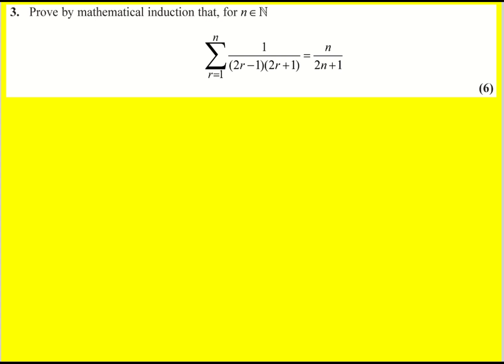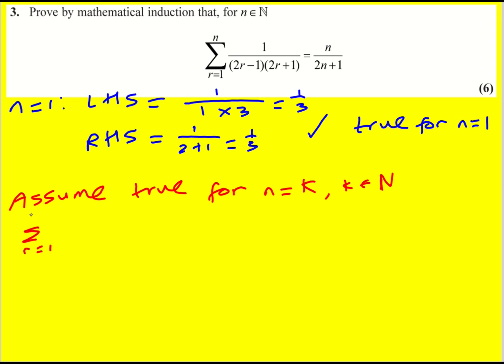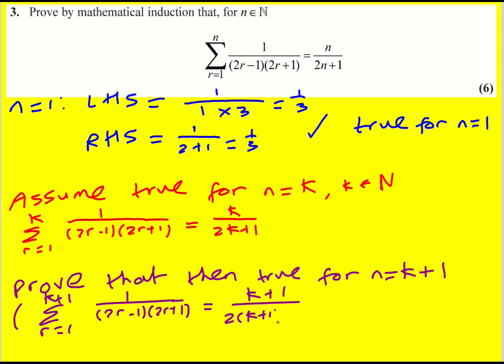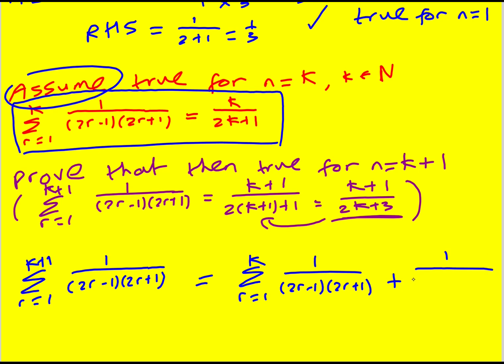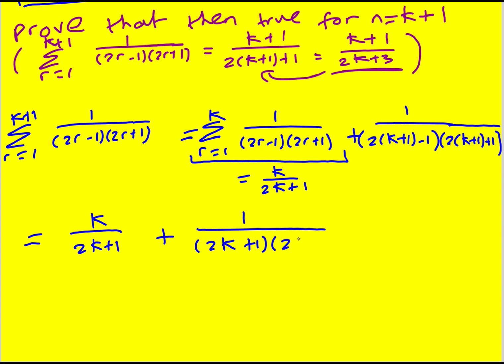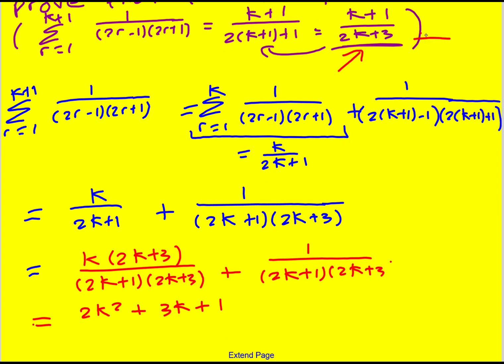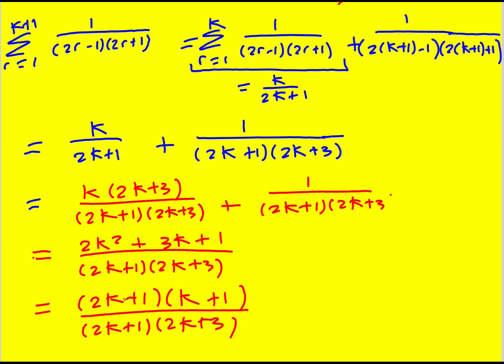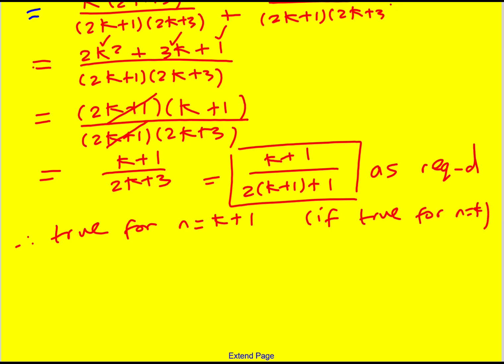AS FM Edexcel Jun 2019 core pure q3 proof by induction (Further Maths AS Level)